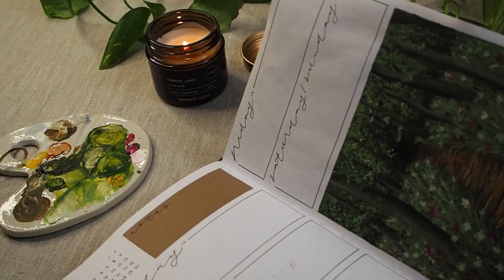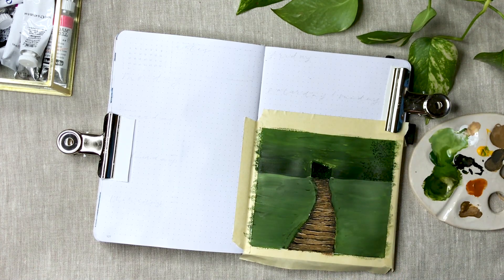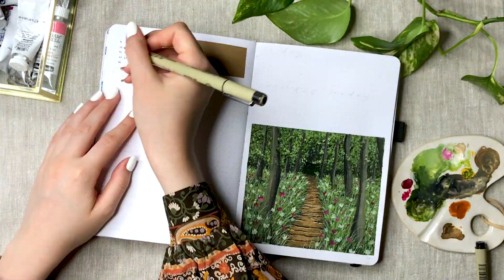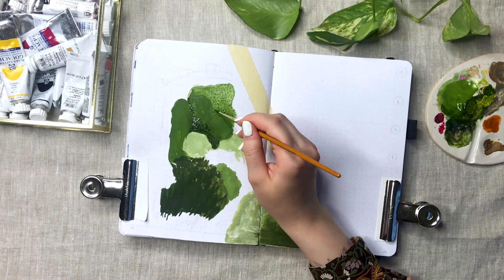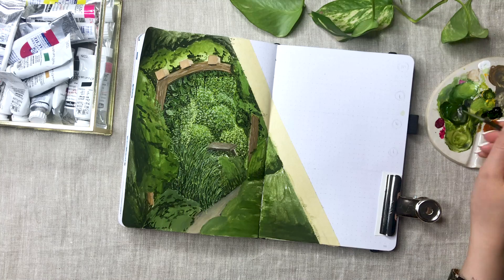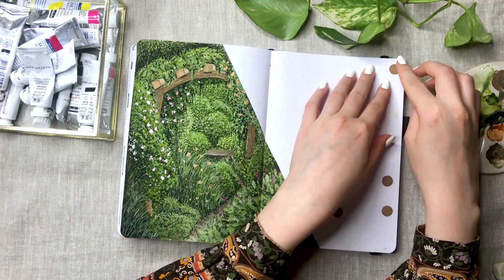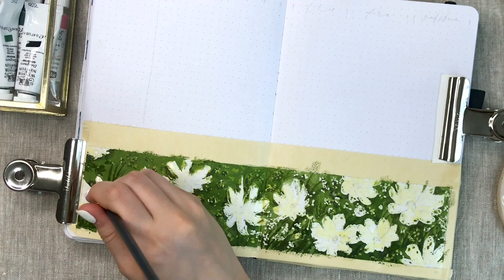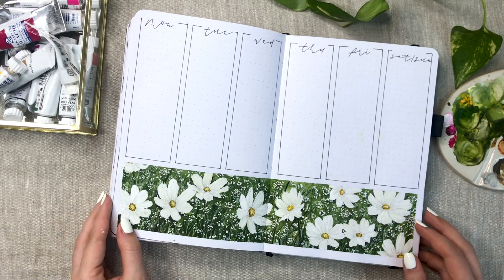May 2021 Bullet Journal WEEKLY SPREADS | Garden Bujo Theme With Gouache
Welcome to my May Weekly Spreads -video! The month of May is all about greenery, flowers and gardens in my bujo and in this video I’m making the rest of my May weekly spreads. I’m super happy with how everything turned out! If you haven’t already seen my previous video, where I set up my full May theme, go check it out here:

I completely forgot to mention this in the video, but my second weekly spead layout (the one with the dots as dailies) was inspired by Hannah from @Hannahmariaplans ❤️

✨ MUSIC

Gouache:
Winsor And Newton Designers Gouache in shades Olive Green, Permanent White, Jet Black, Raw Umber

Royal Talens gouache in shades Yellow, Light Blue, Perm. Rose (magenta)

Brushes:
I used some random cheap brushes from a local art store but I also used Arteza detail brushes to create small details and strokes

Pens:
Sakura Pigma Micron fineliners (03, 01)

Sakura Gelly Roll white pen 10
I use this pen to fix any mistakes I make in my bujo

Other:

Masking fluid (I didn’t find the exact one)

✨ ABOUT ME